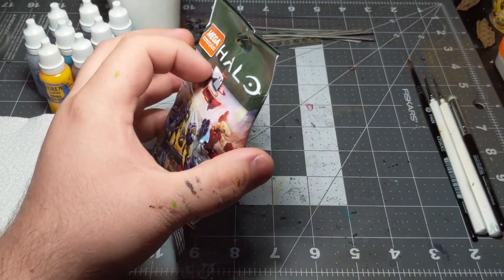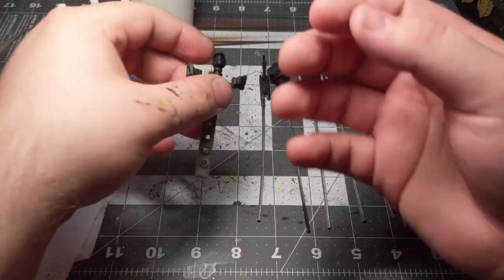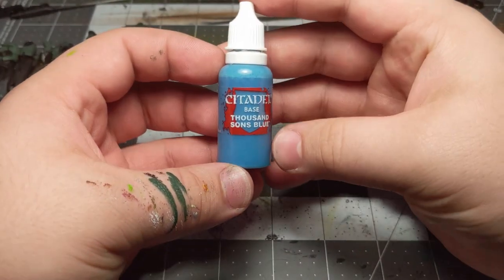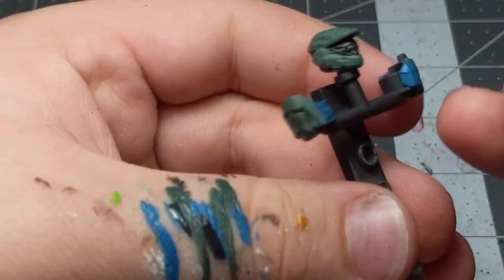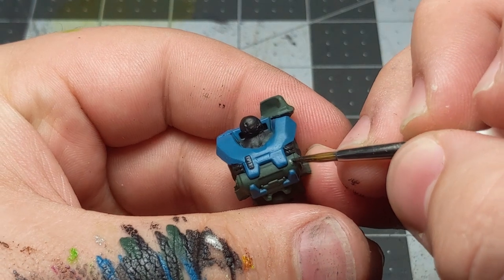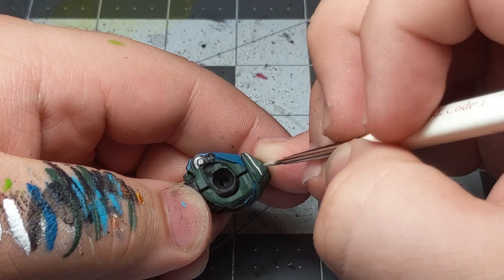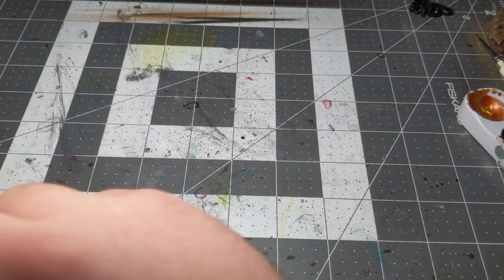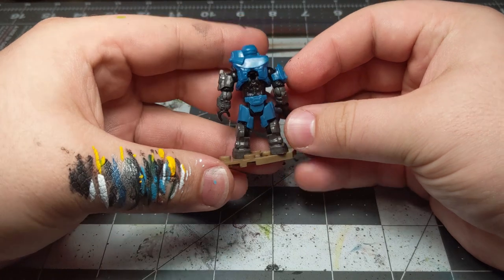Halo Infinite Mega Construx Painting Tutorial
In this video I will be showcasing how I paint a Mega Construx blind bag figure that I recently purchased. I show loose steps that are easy to follow and that can be replicated on other figures you might want to paint!

Paints used- Citadel Acrylics
Brushes used- Army Painter & Citadel Shade brush
Clips to hold figure